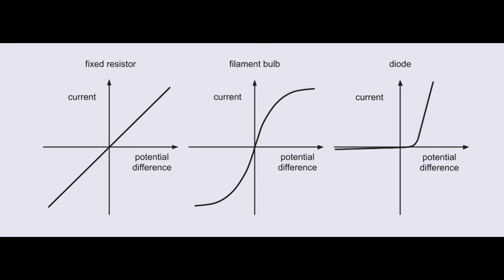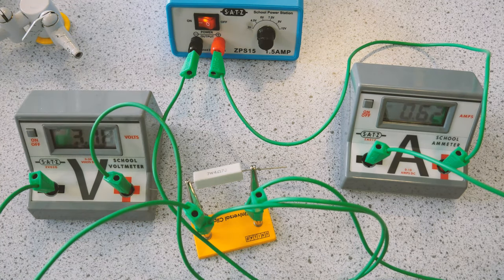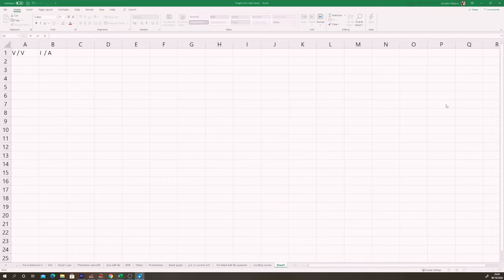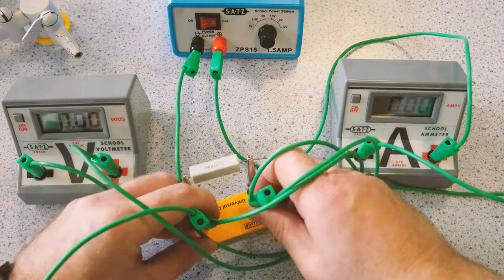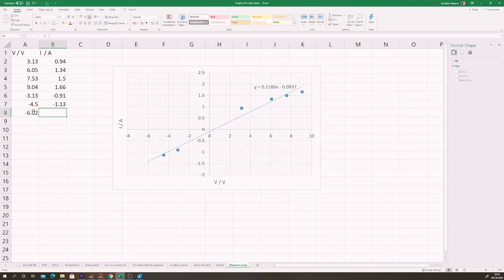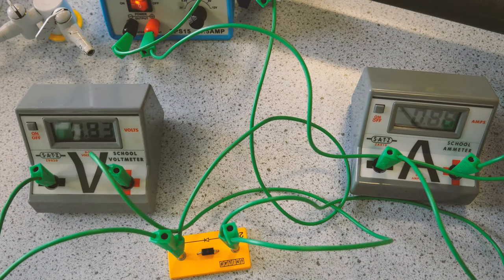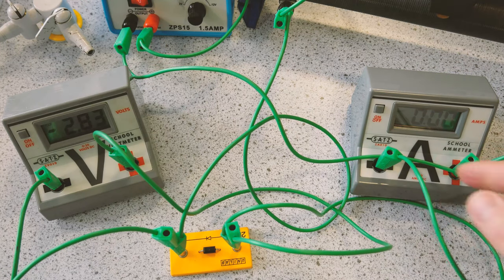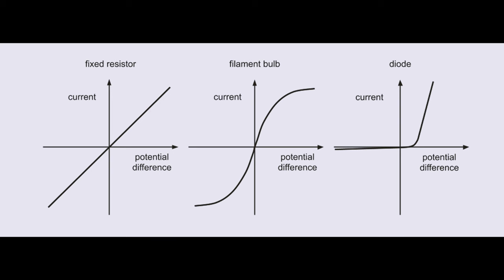Resistance Practical - VI Characteristics of ohmic resistors, filament lamps, diodes - GCSE Physics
This is the resistance Practical for GCSE Physics.
In this experiment we get V-I Characteristic graphs of ohmic resistors, filament lamps, diodes.

This is a practical that you need to know for your GCSE in physics or combined science and is in every exam board.